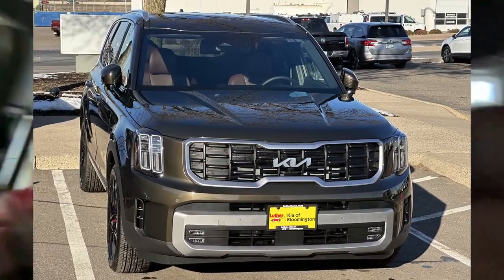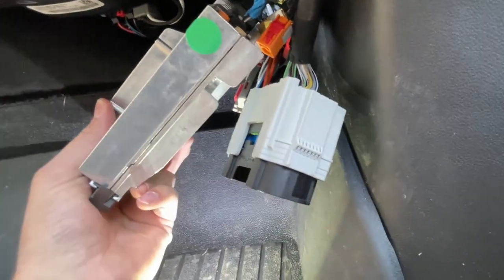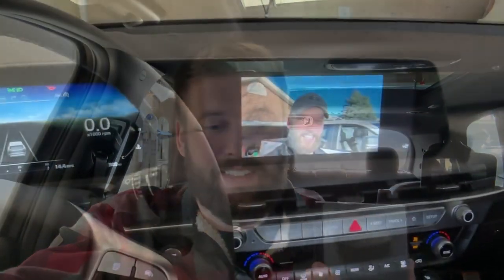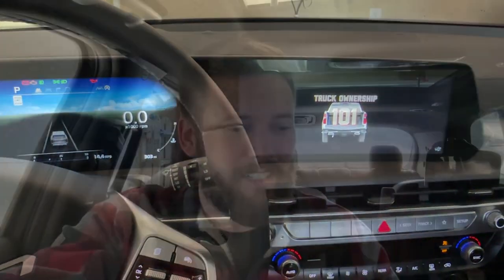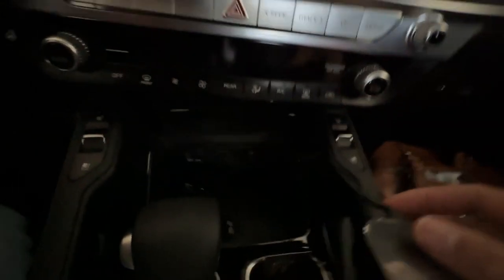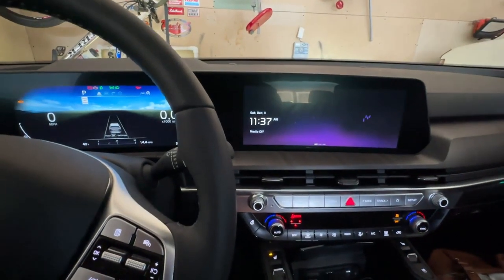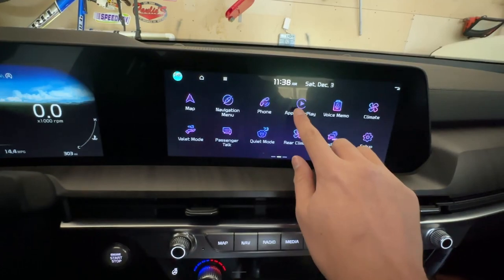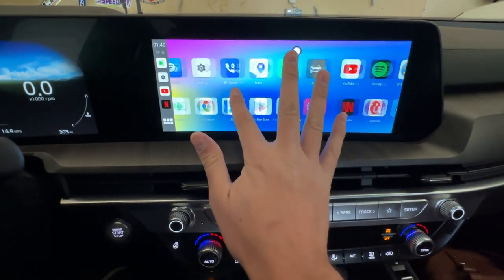The TWO best WIRELESS Apple Carplay Android Auto upgrades for Silverado Sierra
(Specific unit called: QUALCOMM OCTA-CORE CARPLAY AI BOX 4G+64G)

Contents of this video:
0:00 - Intro
3:44 - Product Demo
7:51 - Final Thoughts